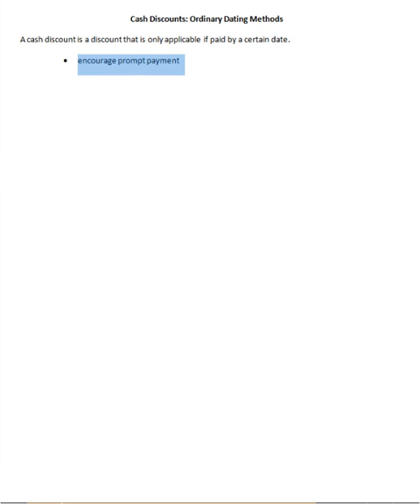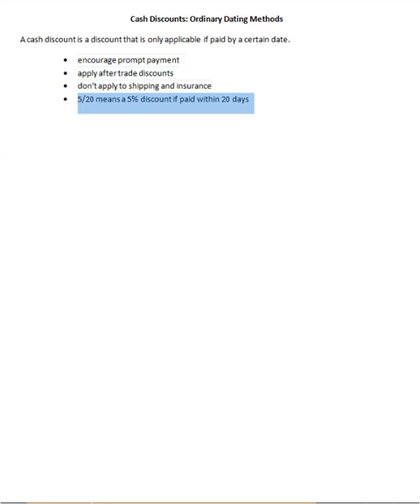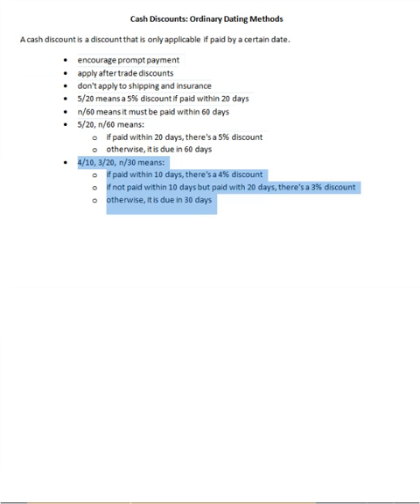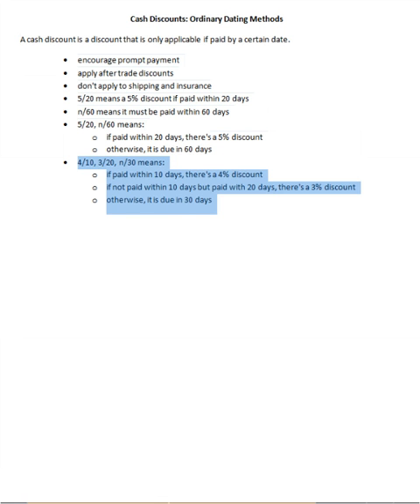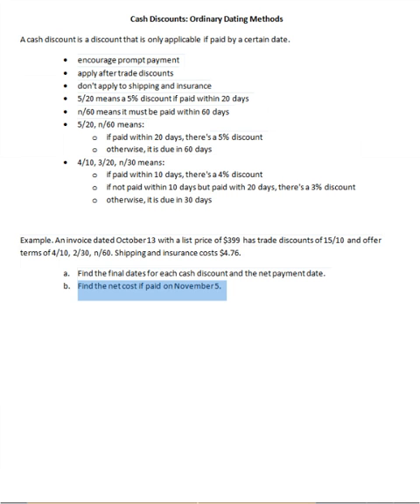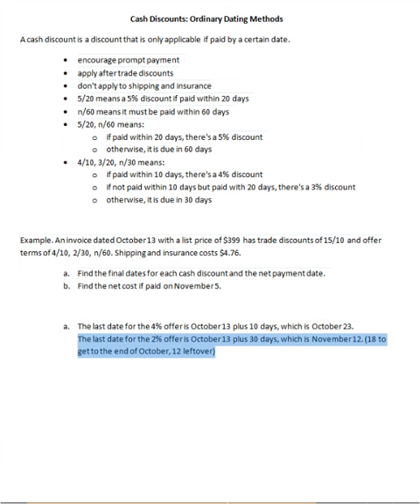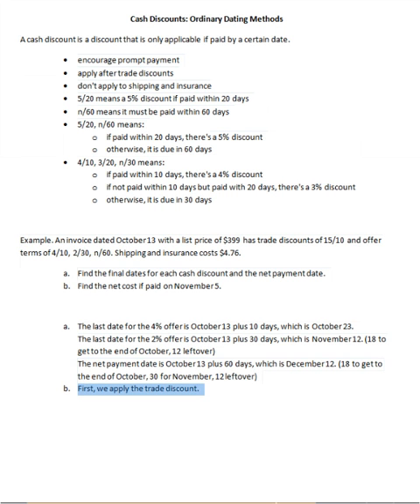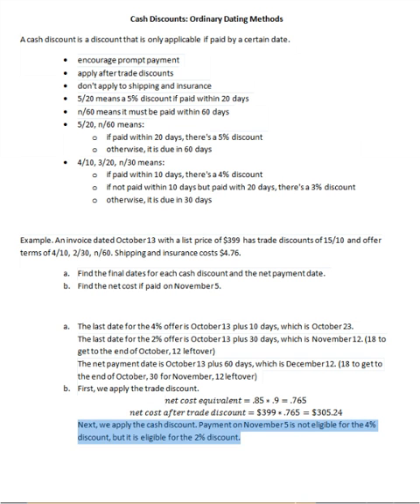MAT 1120 7 3 Cash Discounts